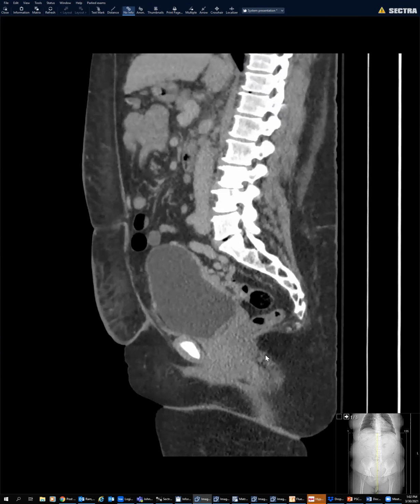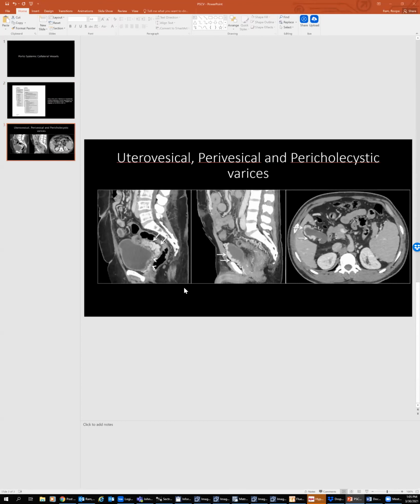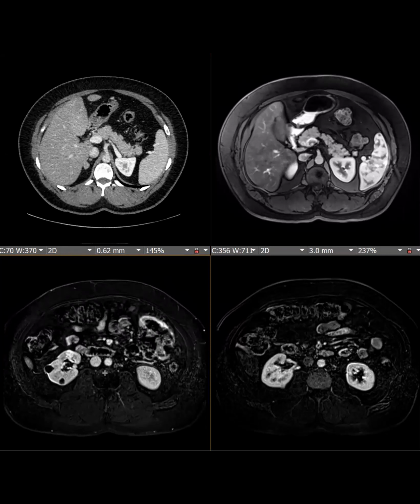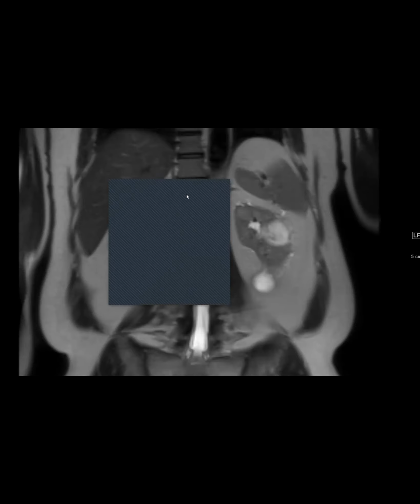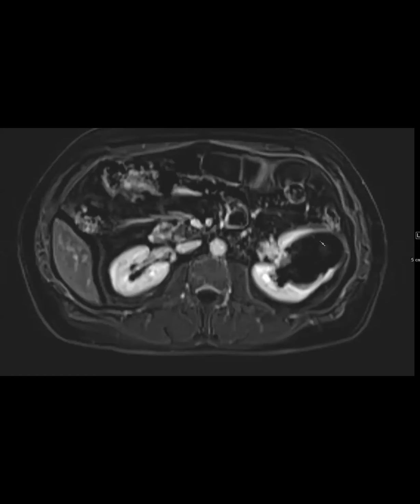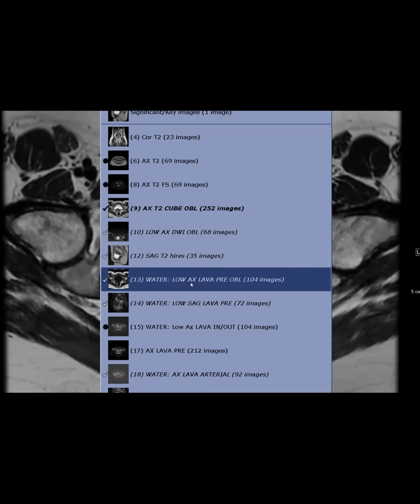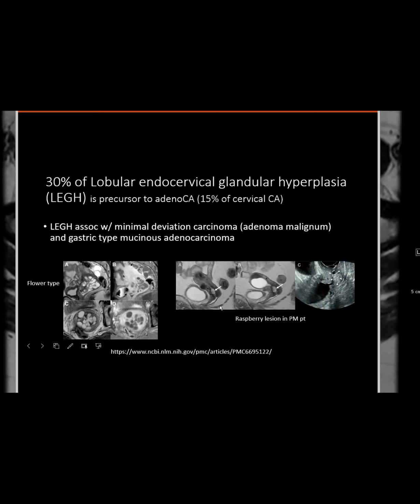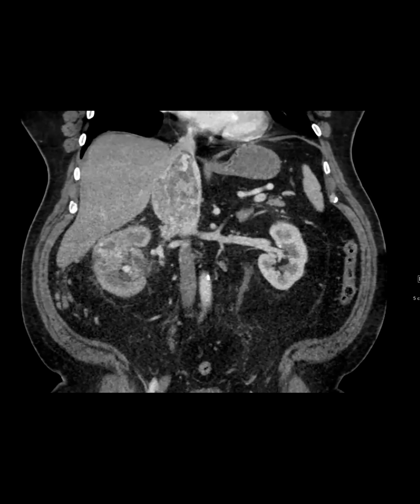Abdominal Case Conference - 3/30/2021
0:00 - Portosystemic bladder varices with active extravasation - Dr. Roopa Ram
5:25 - Pancreatic and renal lesions - which syndrome? (VHL!) Dr. Ben Benson
8:47 - Rare collecting duct carcinoma - Dr. Aarti Sekhar
12:11 - Duodenal diverticula on UGI - Dr. Aarti Sekhar
14:02 - Nabothian cysts, adenoma malignum, or. precursor LEGH?? Dr. Aarti Sekhar - Extra info: LEGH has a good prognosis. Cervical adenoCA, in general, is increasing in incidence and can be HPV or non-HPV related (gastric mucinous adenoCA is non-HPV related and has a worse prognosis )
18:50 - Infiltrative RCC extending into the suprahepatic IVC - Dr. Aarti Sekhar